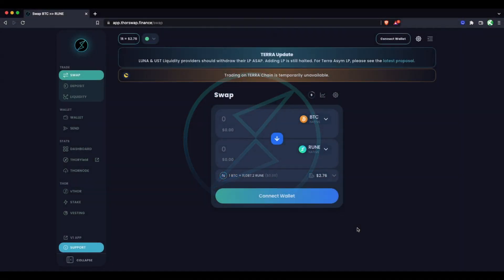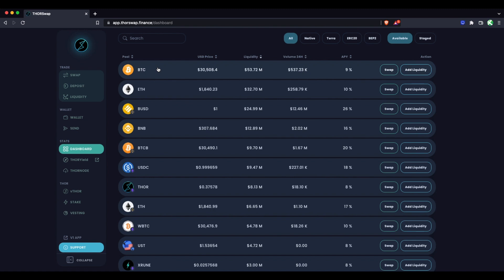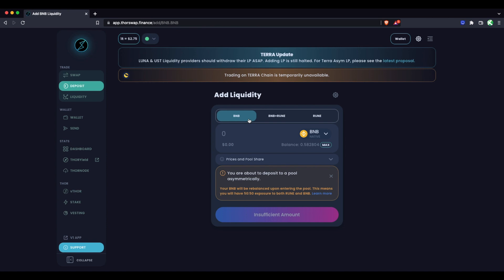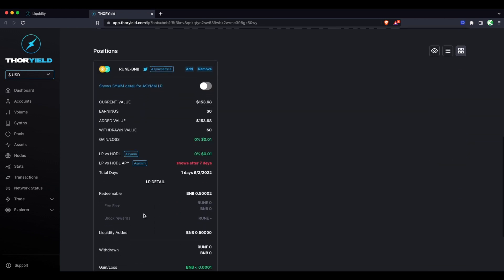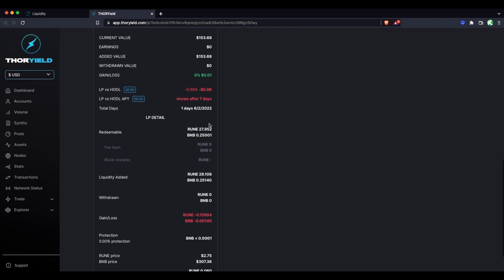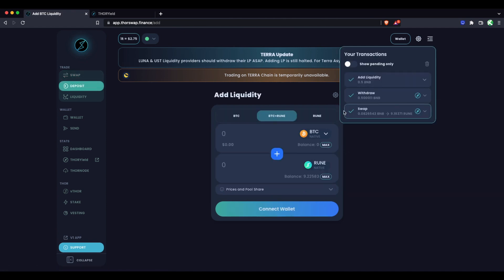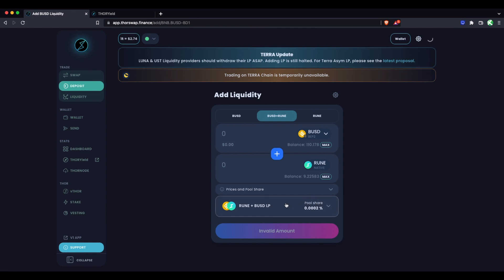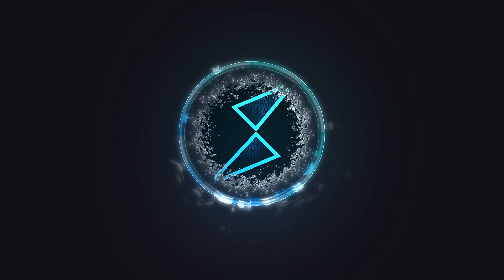Earn Yield on BNB and BUSD with THORSwap Liquidity Pools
This tutorial covers how to earn yield on Binance Chain (bep2) assets like BNB and BUSD by providing to liquidity pools on THORSwap.